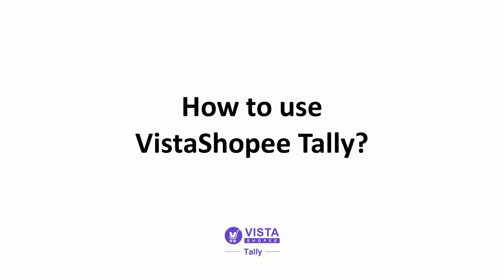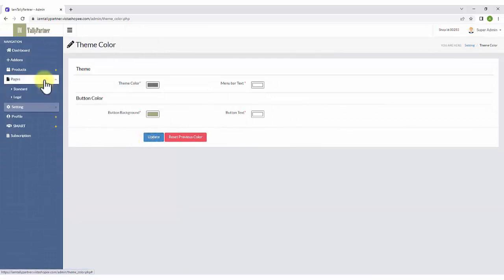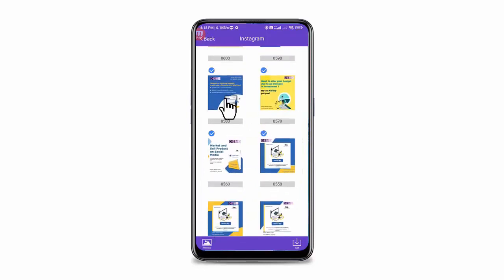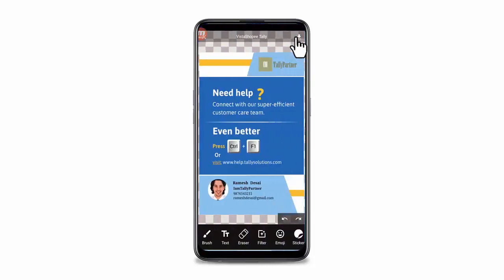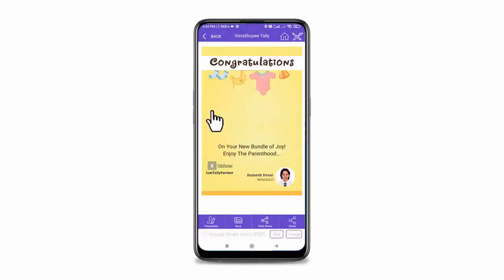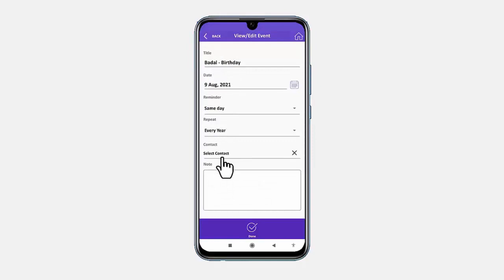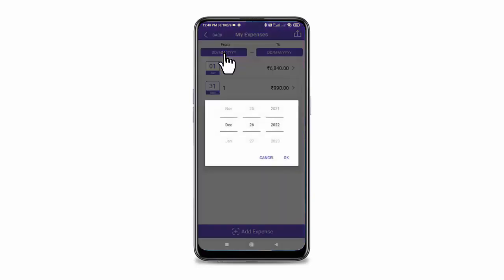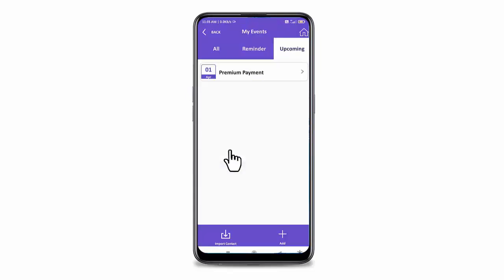How to use VistaShopee Tally App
Check the video on How you can use this app to download documents videos and image library shared by tally and use it to create your own marketing collaterals.